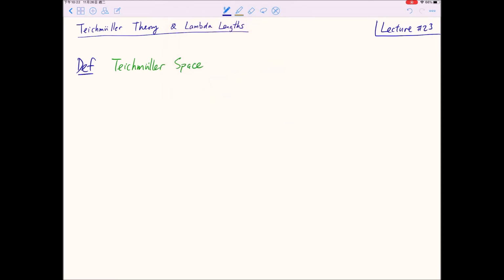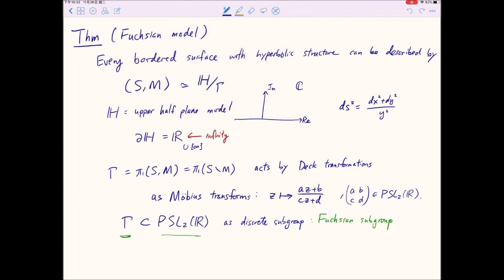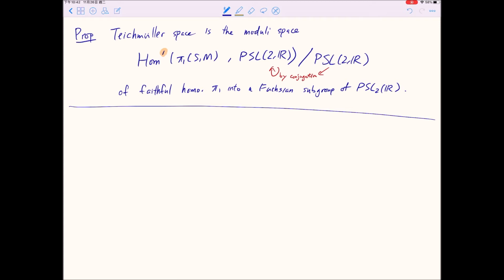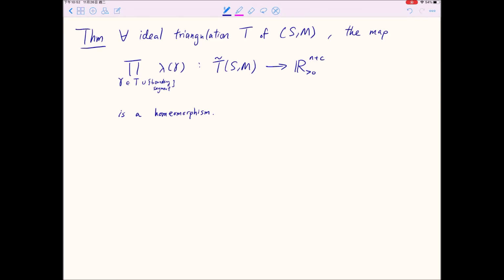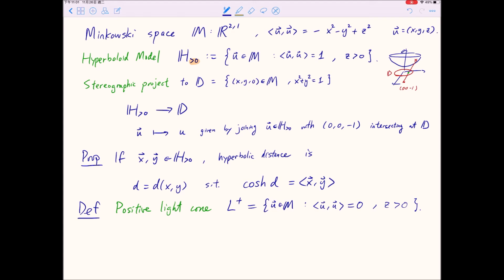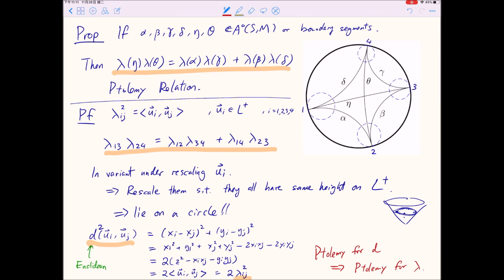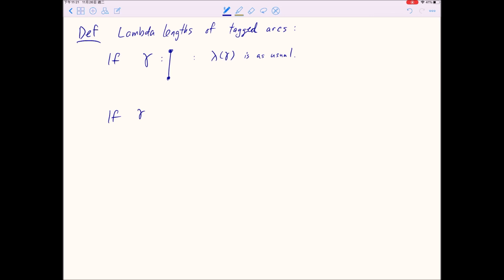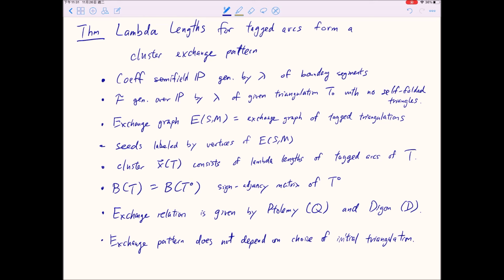#23. Teichmüller Theory and Lambda Lengths (Introduction to Cluster Algebra)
MATH6150H - Introduction to Cluster Algebra (HKUST)
Lecture #23 - Teichmüller Theory and Lambda Lengths

We give a geometric meaning of the cluster variables associated with tagged arcs of triangulation as the lambda lengths of Teichmüller space.

Due to social unrest in HK, all classes are canceled, and the remaining few lectures (#19 - #25) are pre-recorded instead.
This lecture follows the papers by Fomin-Thurston and Penner